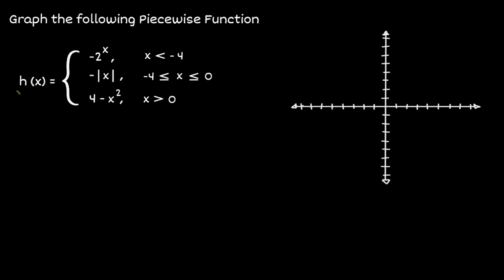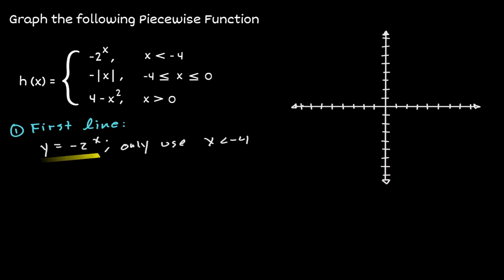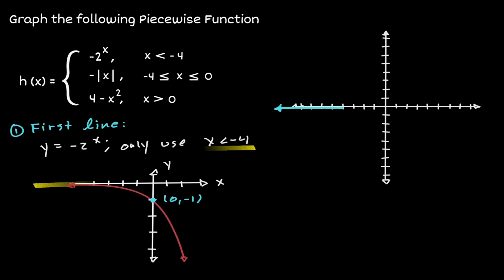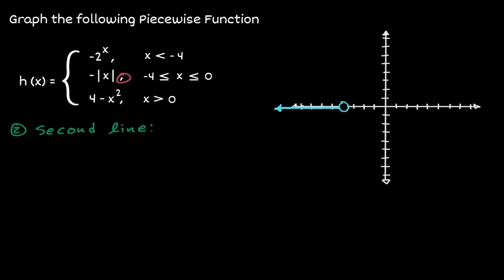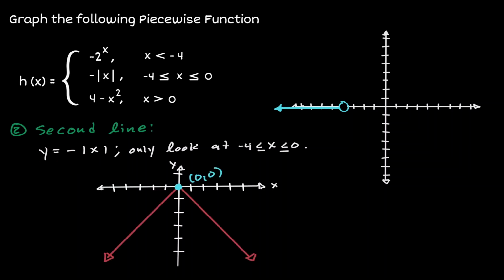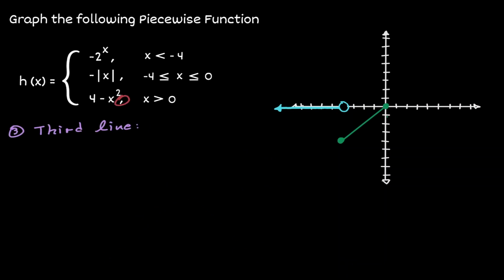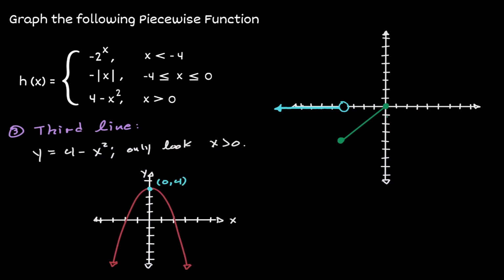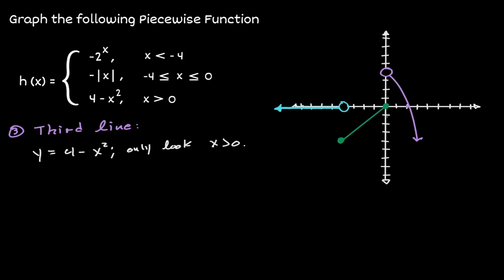Graphing Piece Wise Functions - 3 Easy Steps. ( Why Does It Make Sense?)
Graphing piece wise functions - 3 easy steps. is a lesson that will teach you how to easily graph  piece wise functions. In this example, the piece wise functions is broken down into 3 small functions. We can analyze each functions individually and as a results we will graph a piece wise functions. It is important to understand the domain restriction when graphing any type of piece wise functions.

⏰Timestamps⏰
0:00 Introduction
0:15 Piece Wise Function ( First Line)
1:31 Piece Wise Function ( Second Line)
2:56 Piece Wise Function ( Third Line)